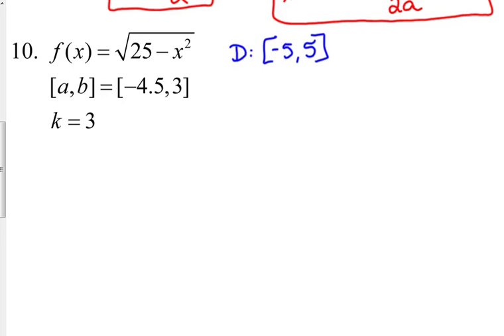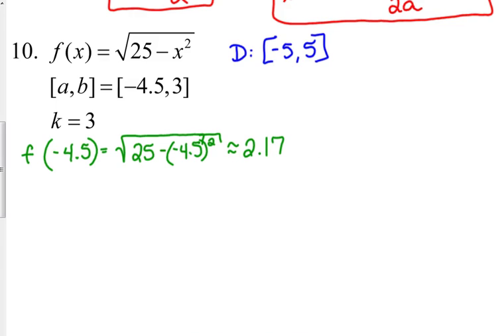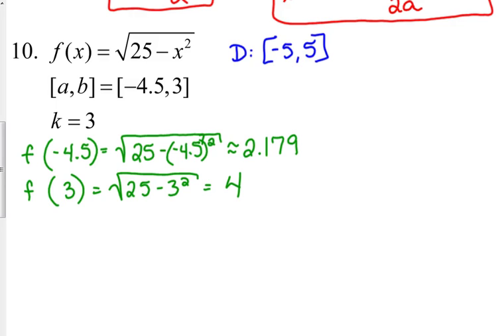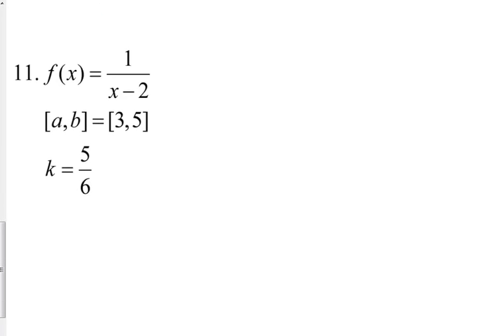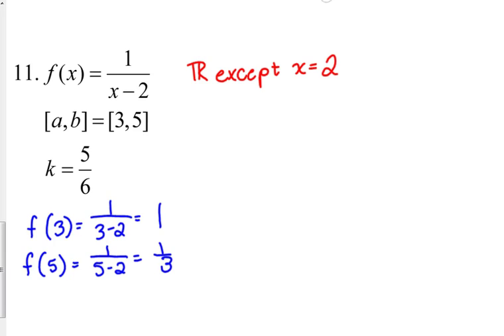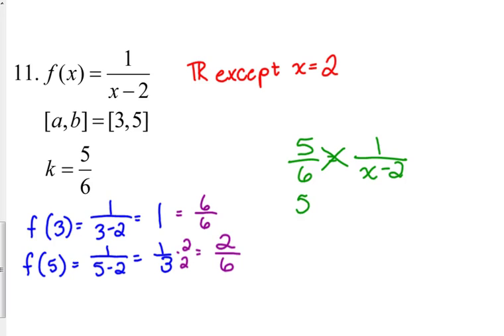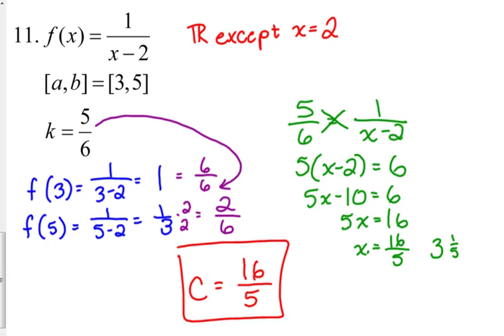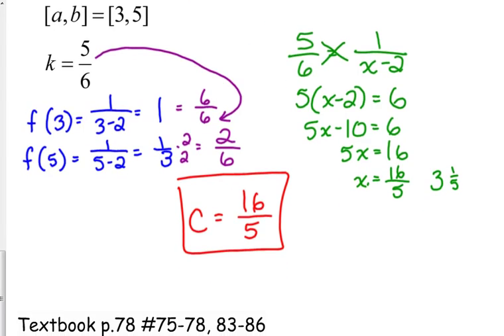Day 9 Lesson~IVT Examples